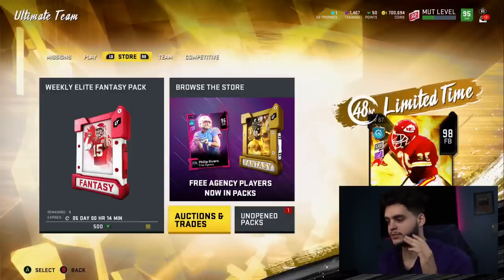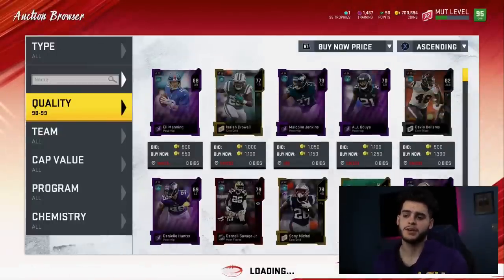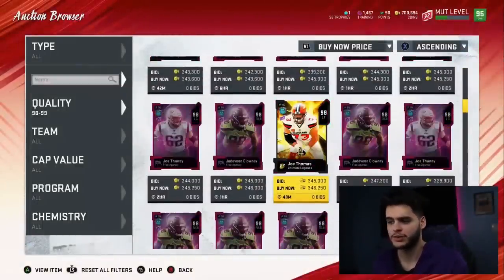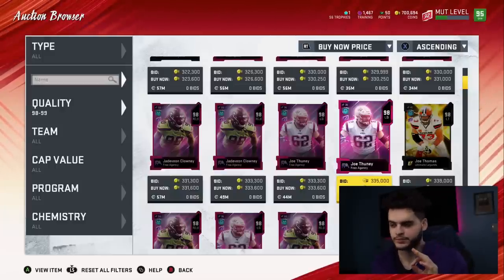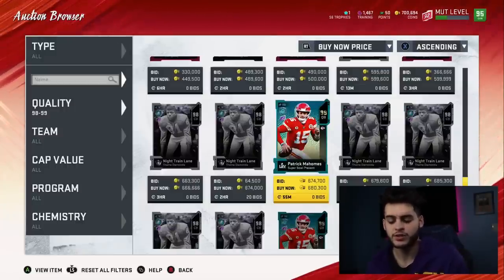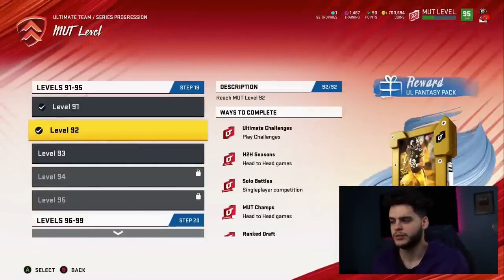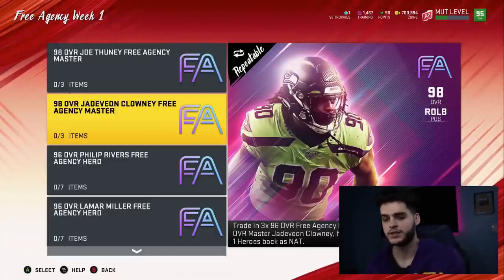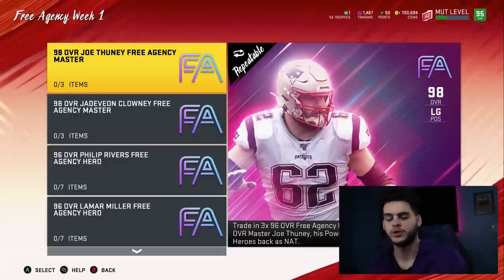DO THIS RIGHT NOW! WHAT YOU NEED TO DO WITH YOUR COINS BEFORE GOLDEN TICKETS! | MADDEN 20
mut 20
 ULTIMATE TEAM
poodle

madden 20